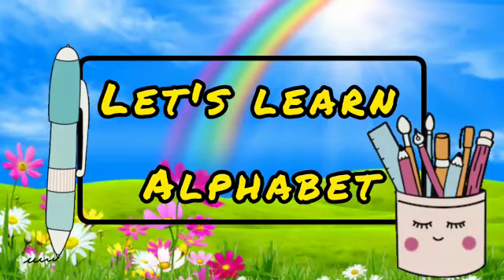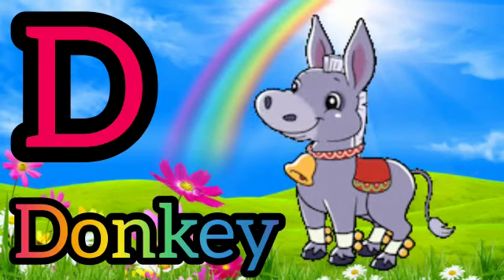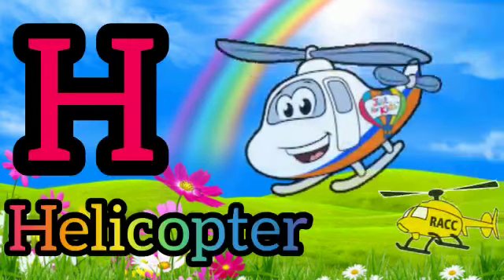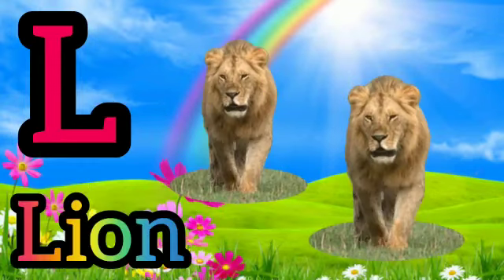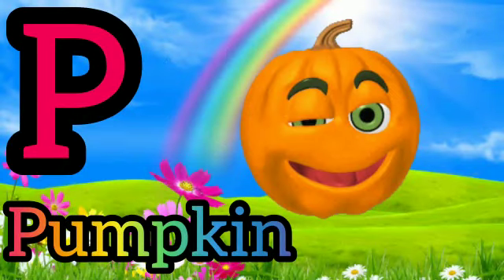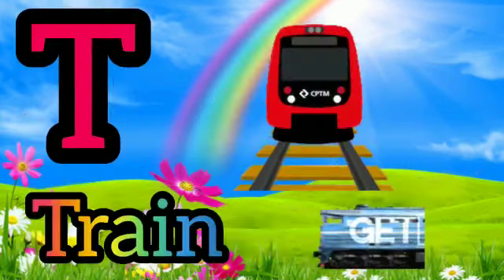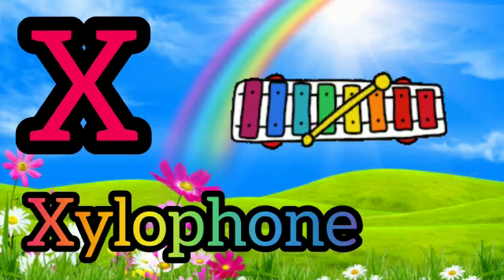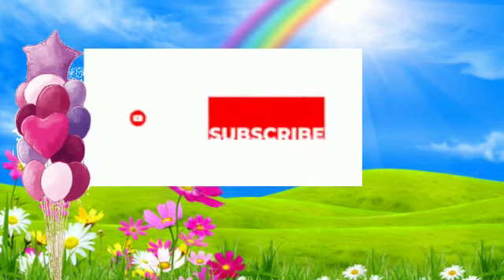let's learn alphabet | alphabets | A for apple 🍎 | B for ball | ABCD | अ से अनार | आ से आम